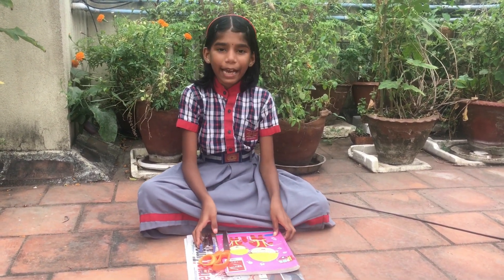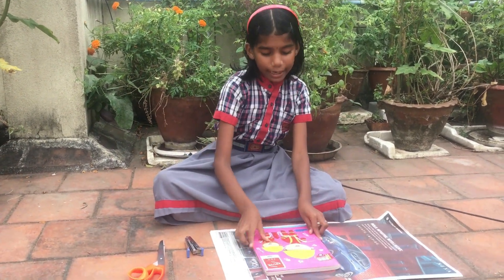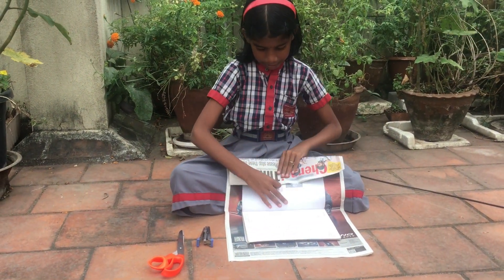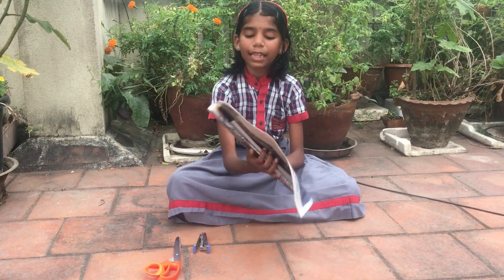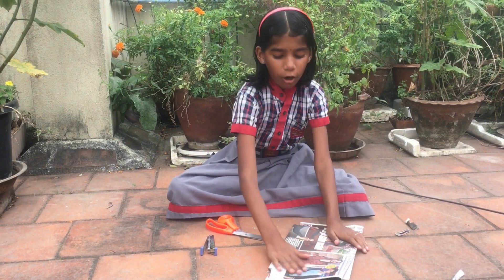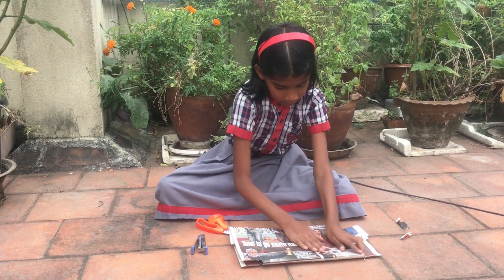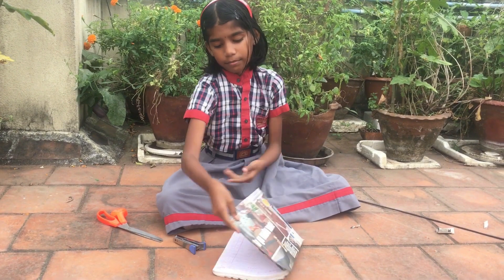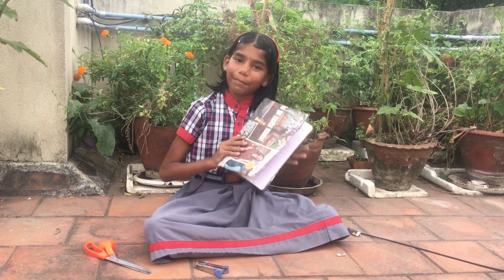NOTEBOOK COVERING ACTIVITY BY KANYA OF IV A. D. BALA JOY DADY. PRT. K.V. MINAMBAKKAM